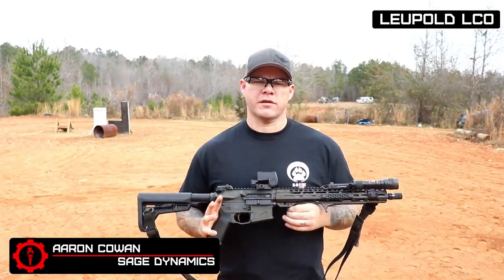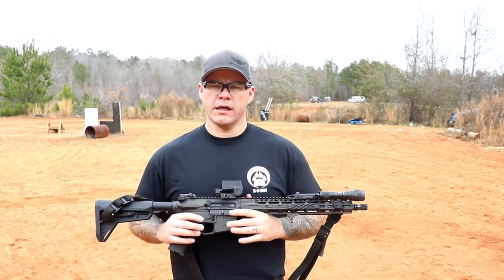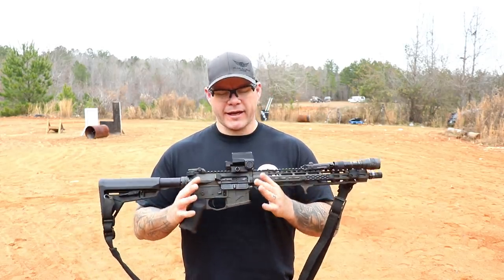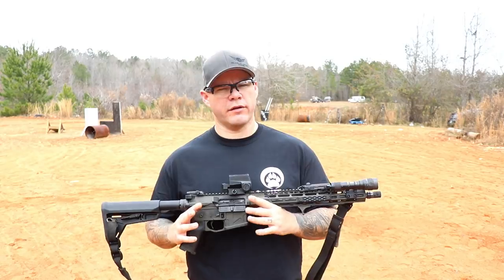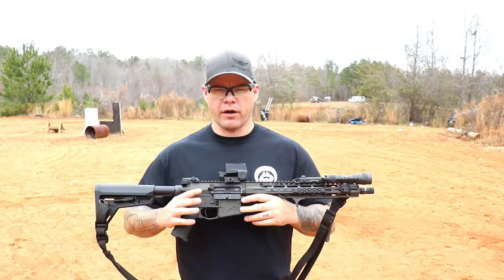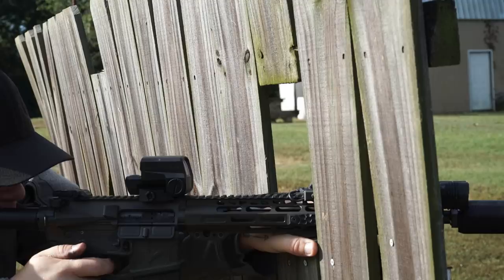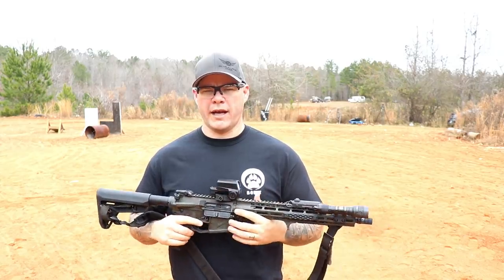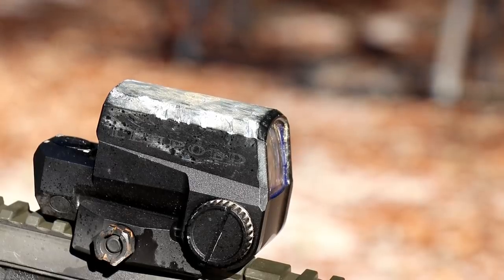Leupold LCO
Aaron reviews the Leupold LCO RDS.